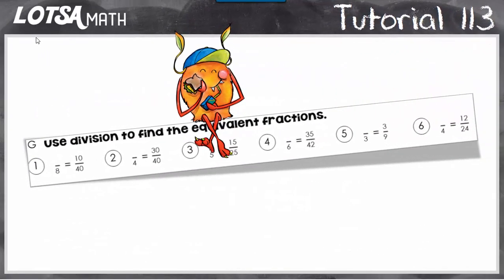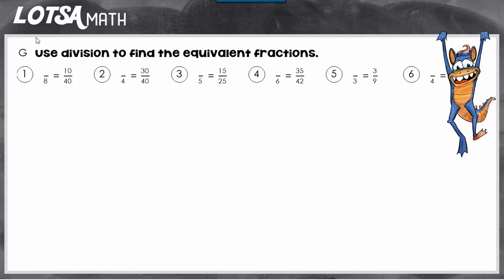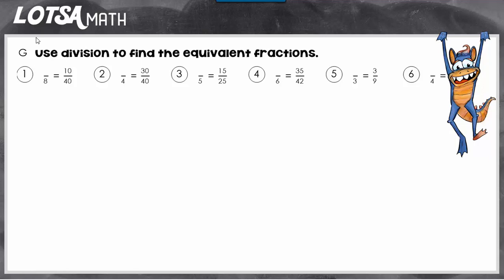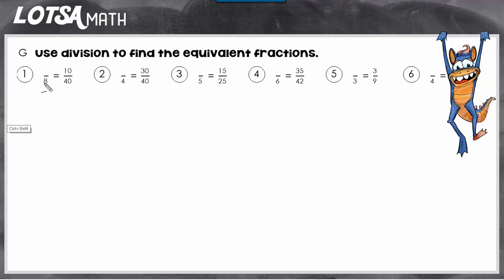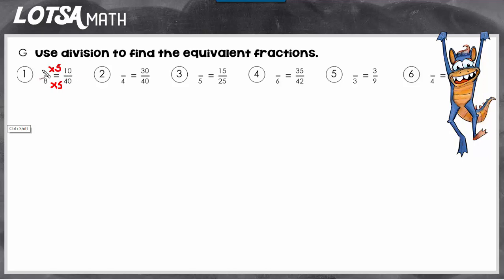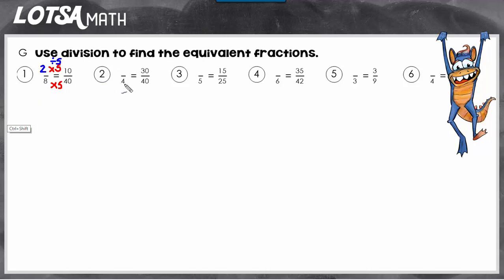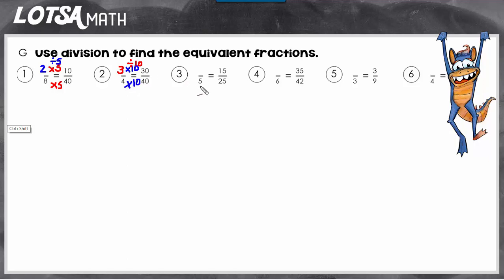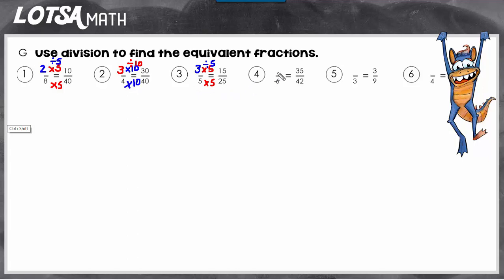Math Lesson 113 - Creating Equivalent Fractions - LOTSA MATH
Creating Equivalent Fractions - Use division to find the equivalent fractions.
TEKS 4.3C or Common Core 4.NF.A.1